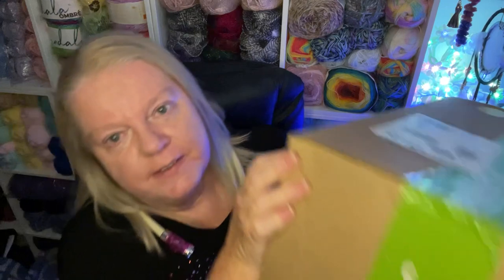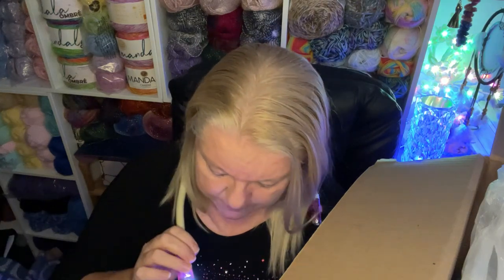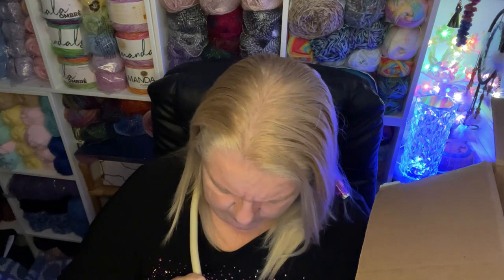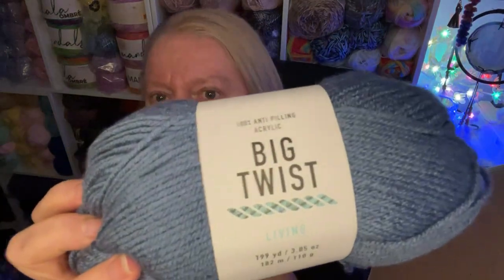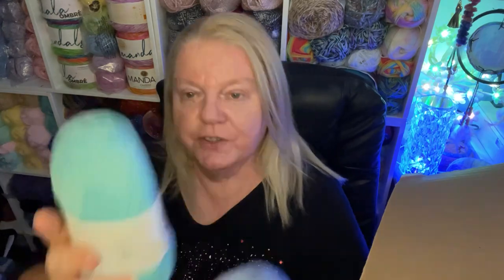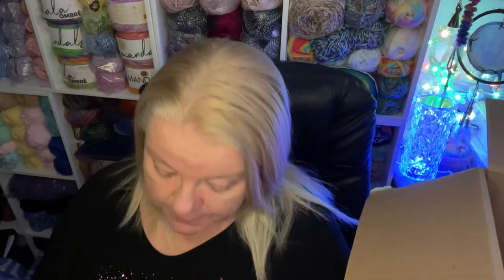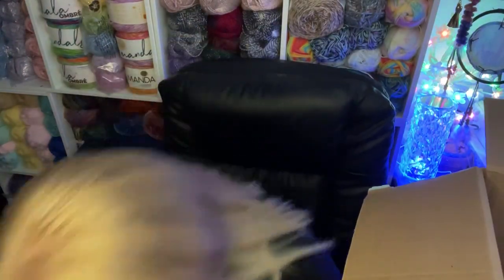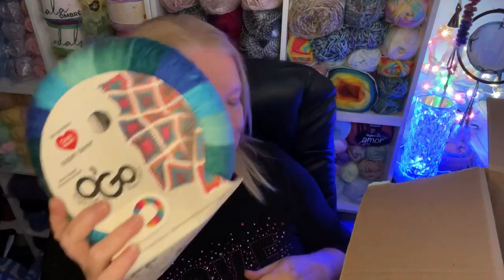Oh WoW Joann's Yarn Unboxing | Crochet Rocks